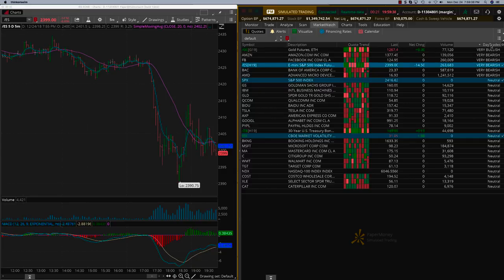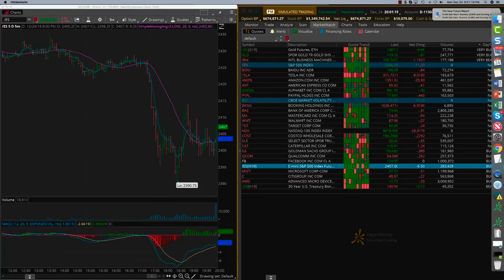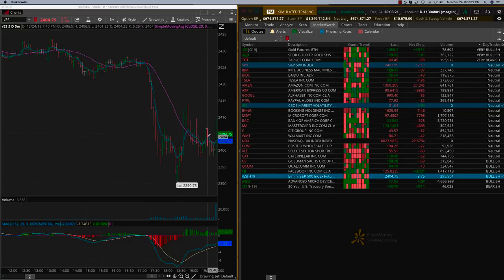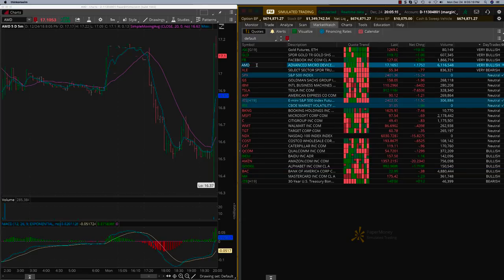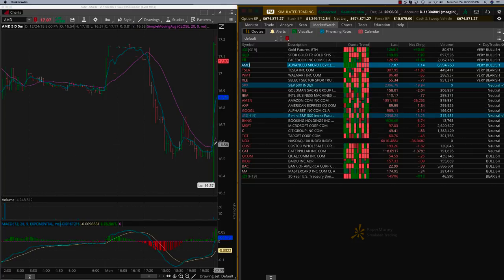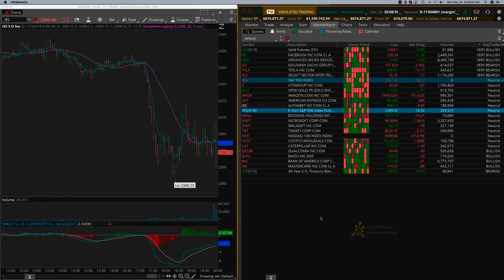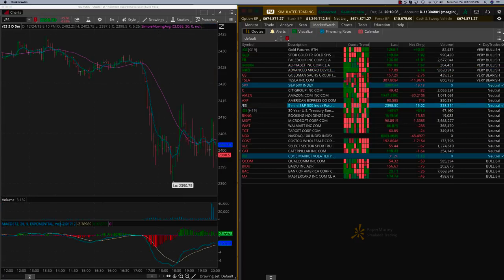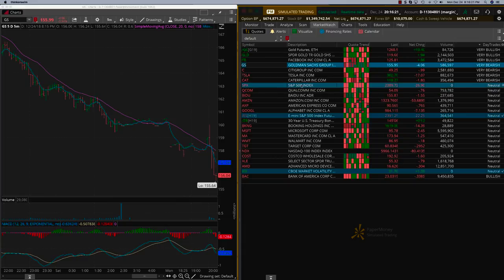Proprietary DayTrading Signals Dec24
Get Proprietary Day Trading signals based on a multi-parameter algorithm